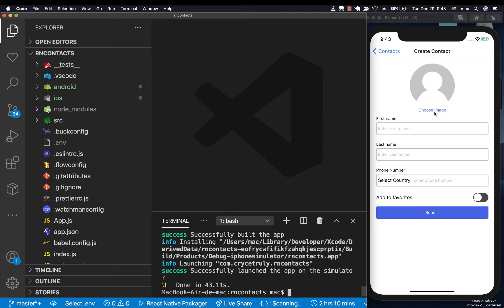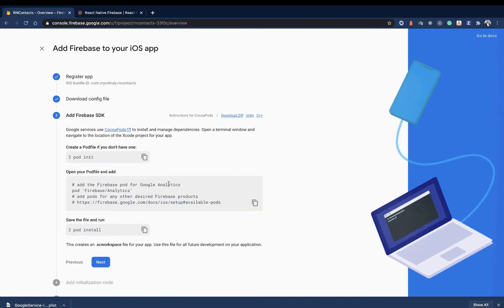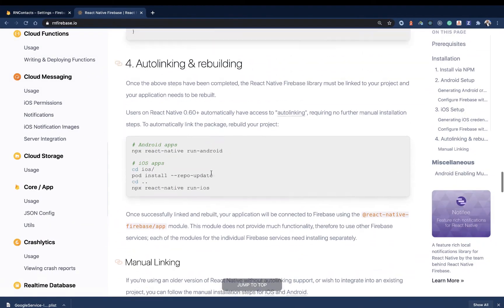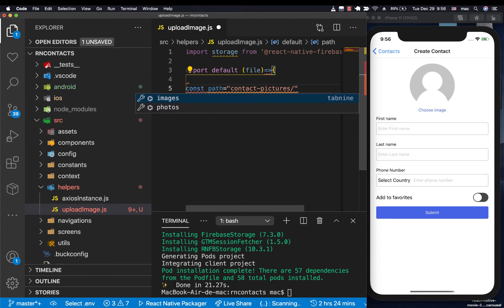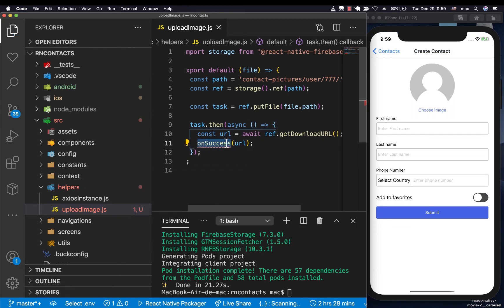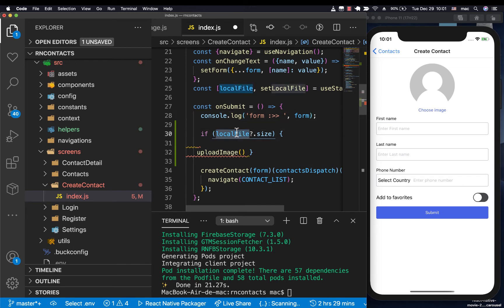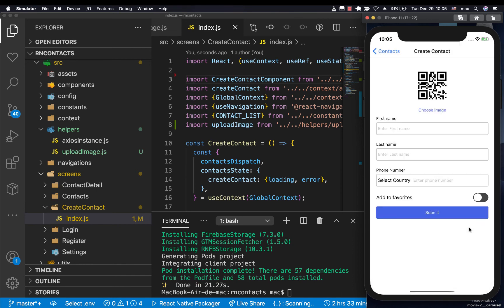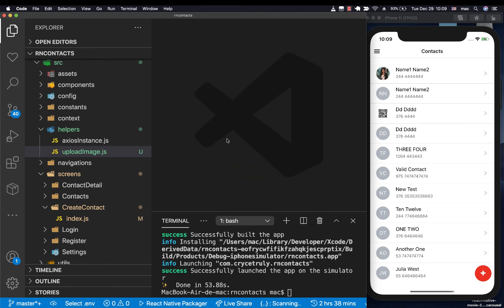Setup React Native Firebase and upload images. React Native Beginner Project Course.#41